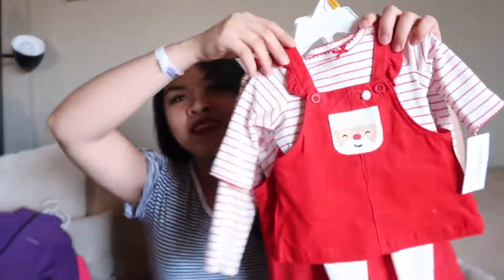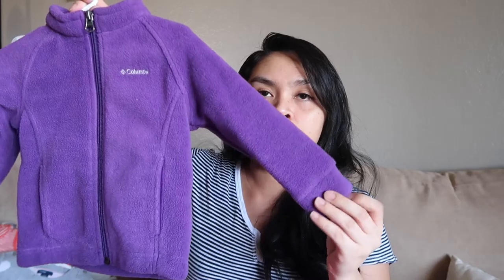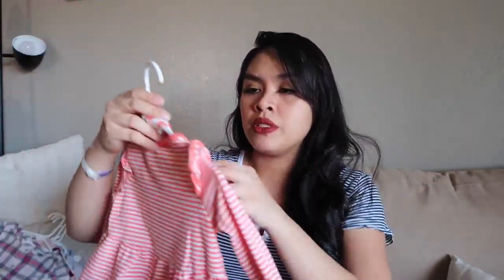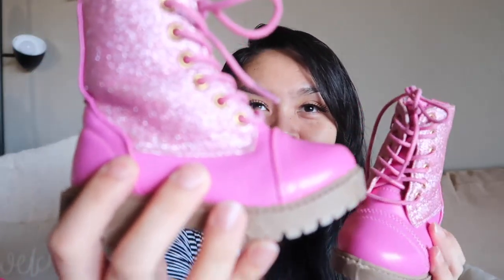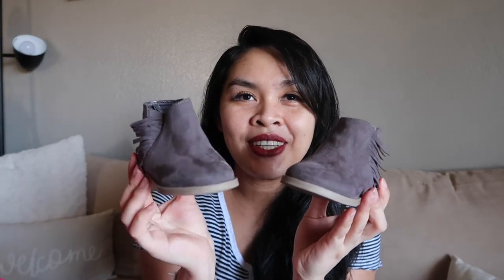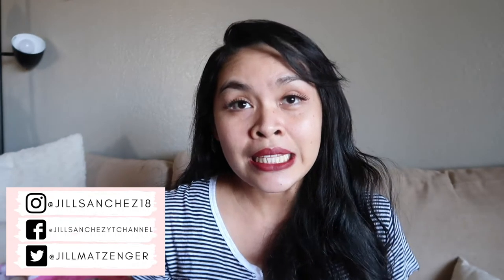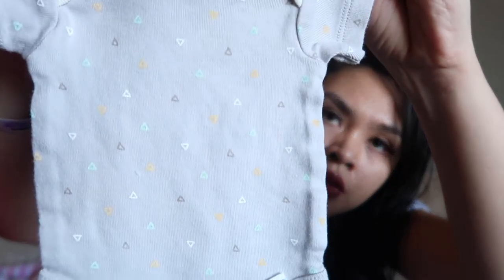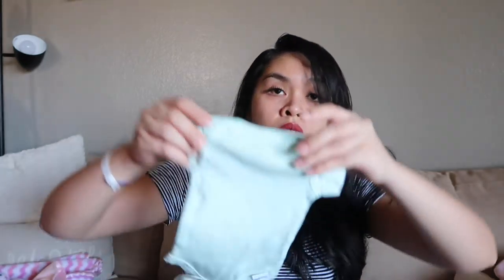WINTER CLOTHING HAUL || TODDLER & PREEMIE/NEWBORN WINTER CLOTHES || Jill Sanchez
Hi lovies! Today’s video is Winter clothing haul for my toddler and preemie/newborn daughters. We have a lot of cute stuff. We have matching cute outfits!! I can't wait for my girls to match and take pictures.

(Business Page)
admaudioproductions

Equipment:
Canon G7x mark ii
Canon SL1
Tripods